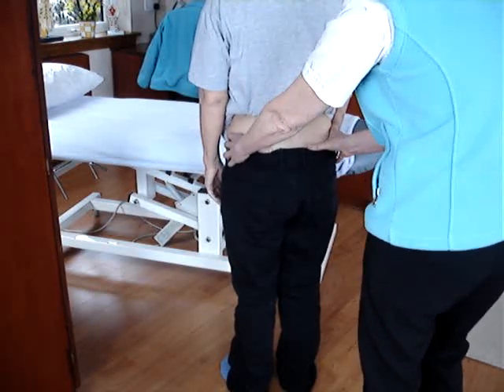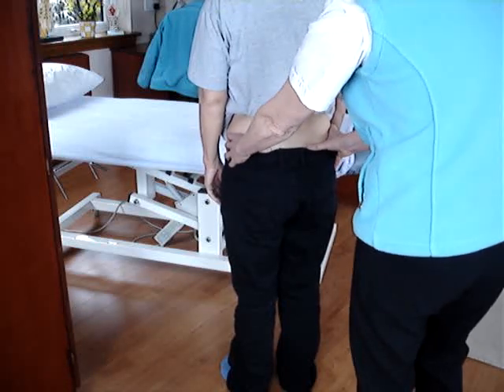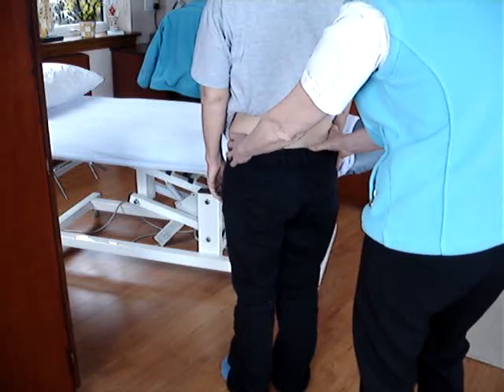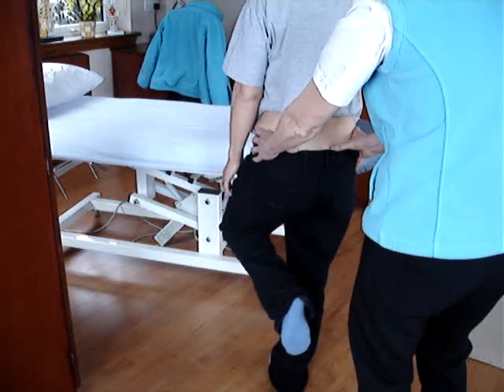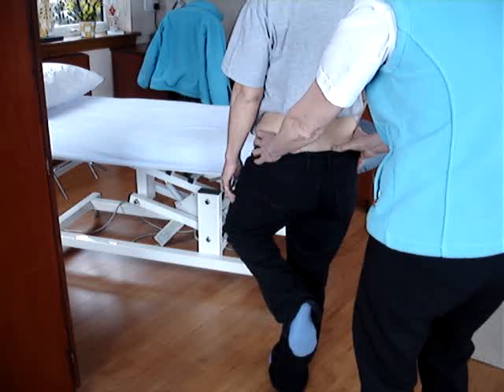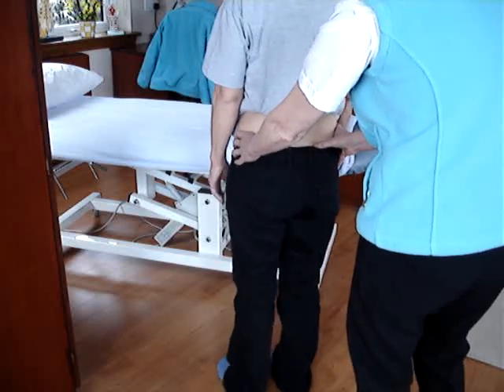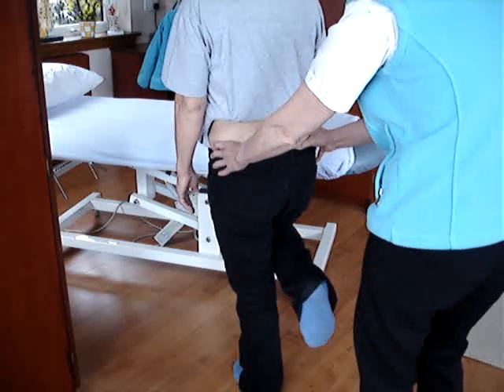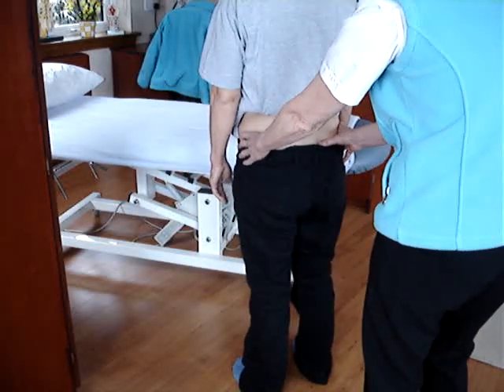Trendelenberg Test for the Hip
How to assess the hip using the Trendelenberg Test.  This is a technique taught in the Diploma in Advanced Remedial Massage, Advanced Massage Techniques School, Scotland, amts.co.uk